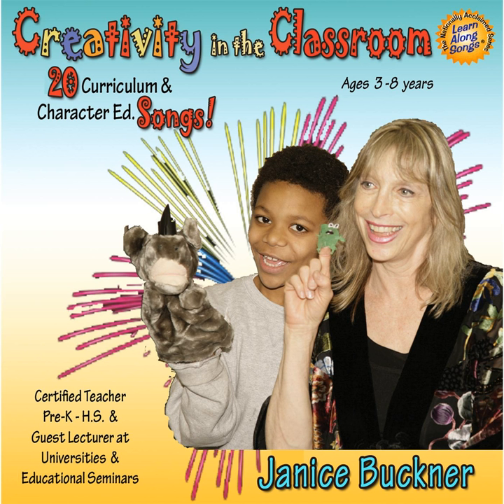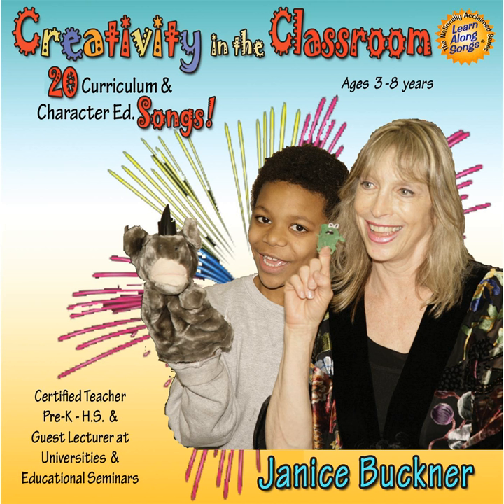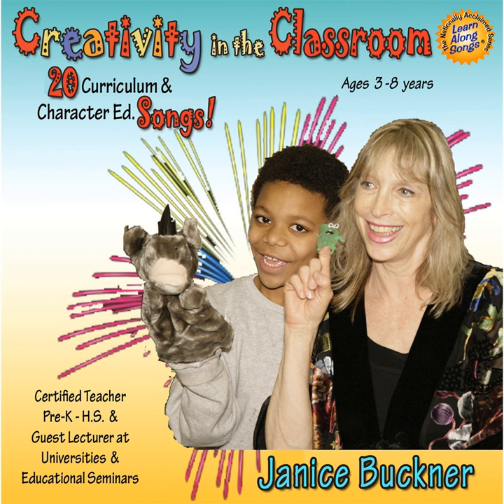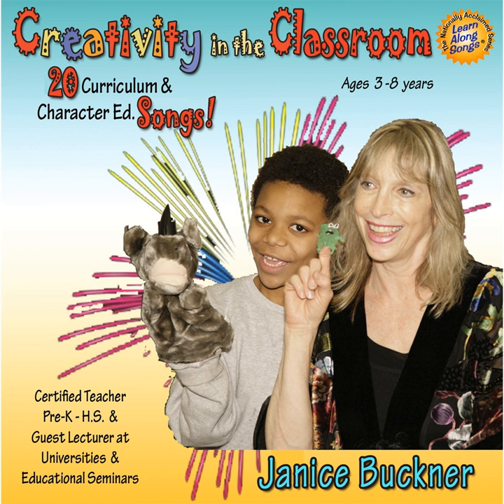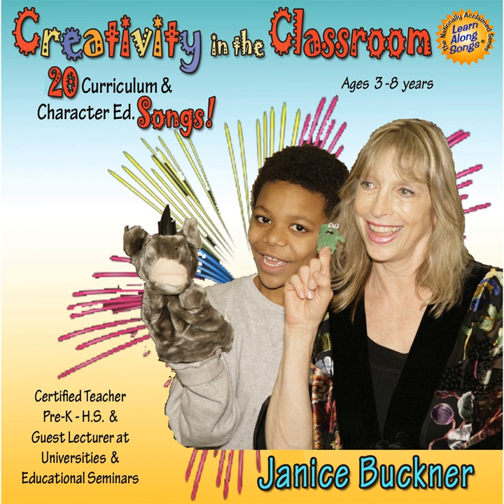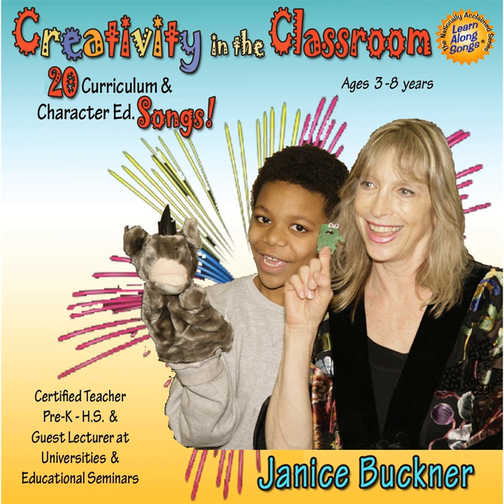The Learn Along Song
The Learn Along Song · Janice Buckner

Creativity in the Classroom